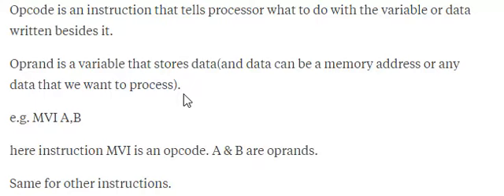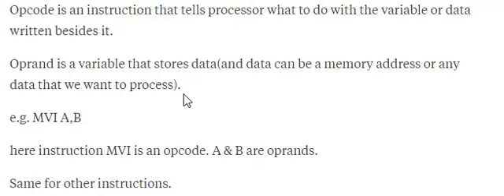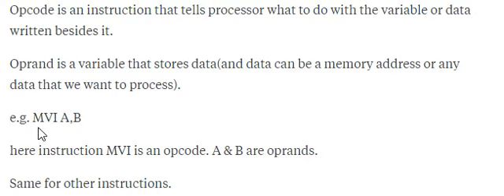OPCODE AND OPERAND//8051 MICRO CONTROLLER TUTORIAL